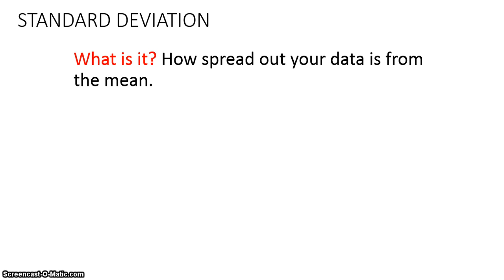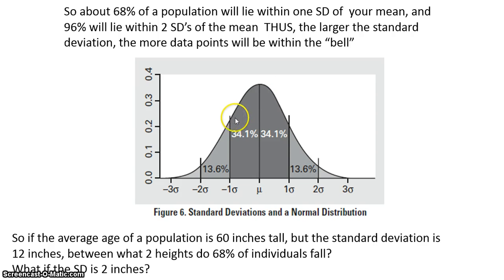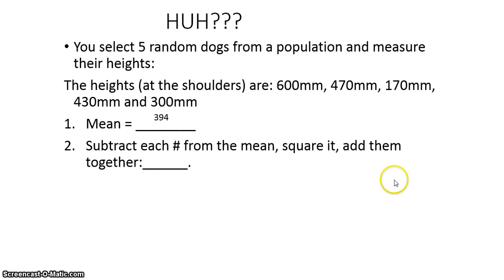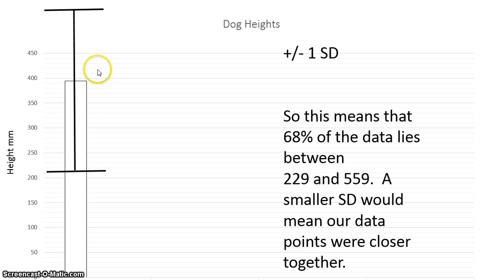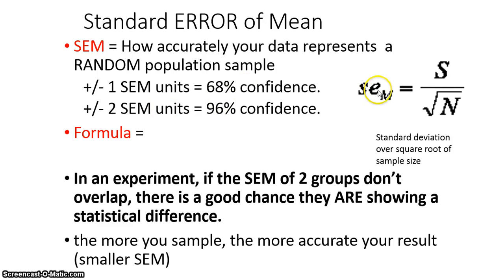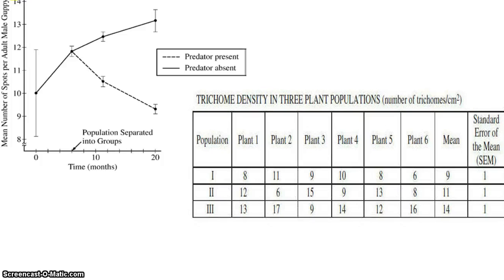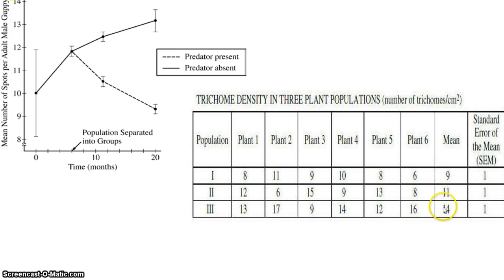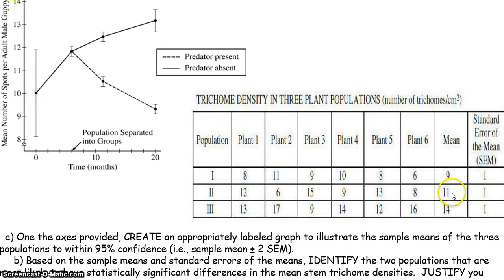AP Bio SD and SEM Analysis